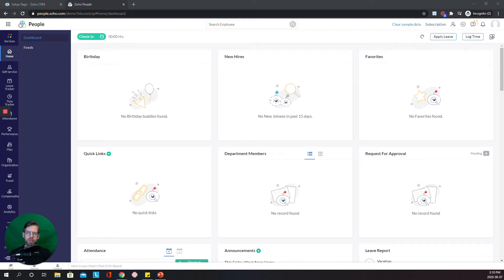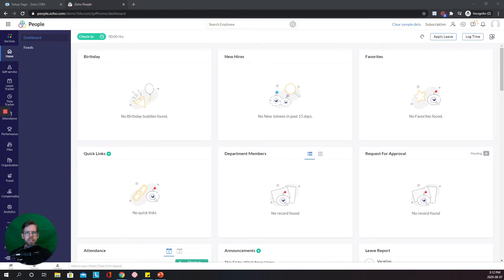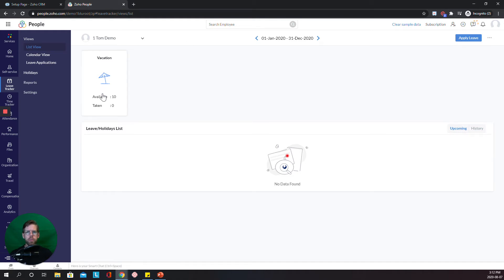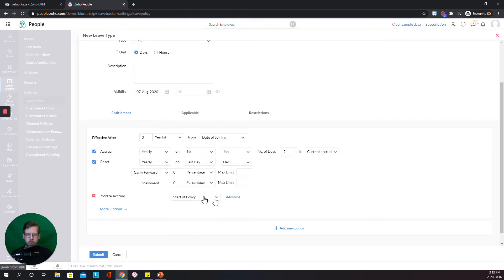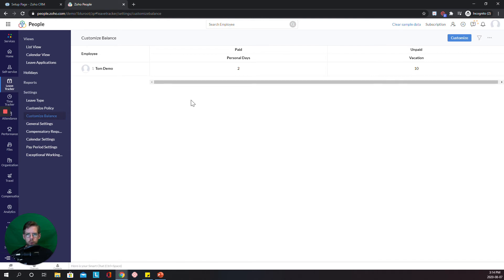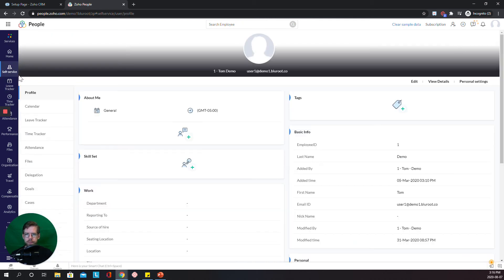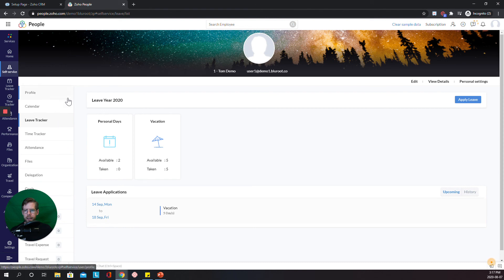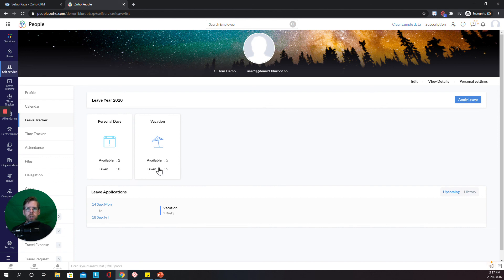Getting Started with Zoho People - Part 1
Zoho People is an HR application that helps with remote employee management. Right from attendance management to time tracking and performance management, it has everything you might need to oversee your remote workers.
The Leave Tracker allows you to be on top of your employee's time off!